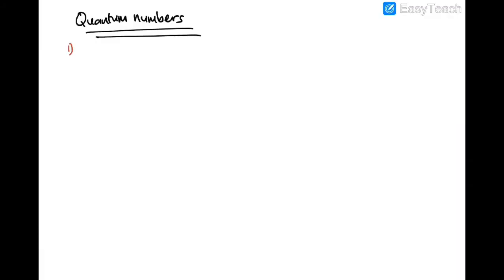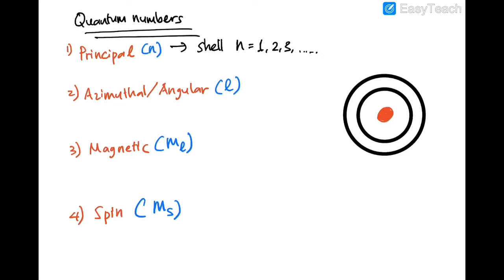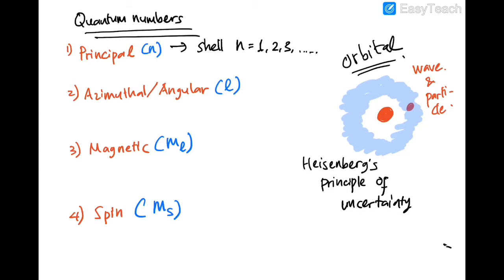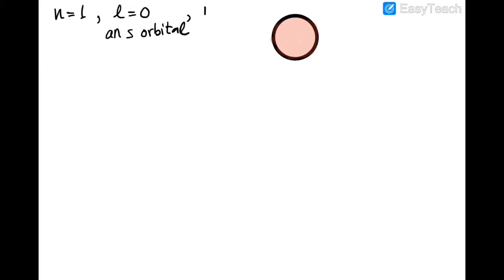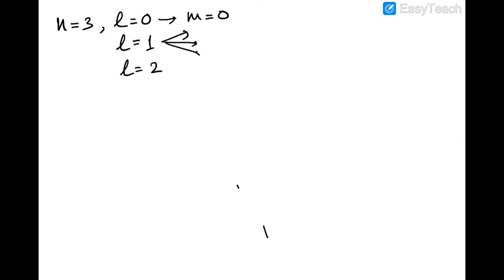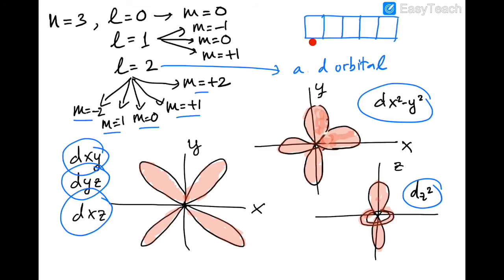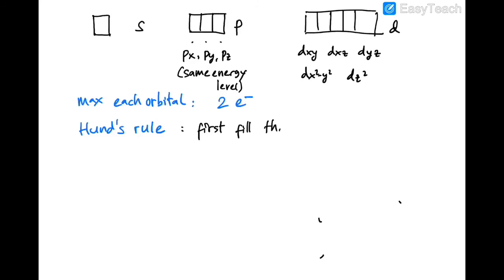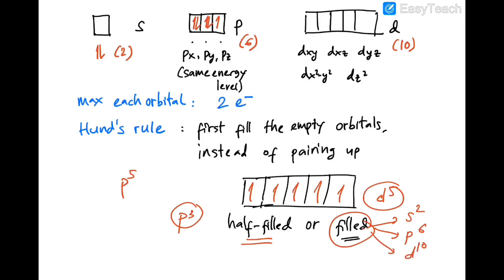Atomic Structure & Periodic Table Part 3